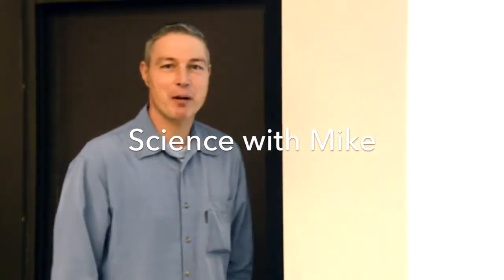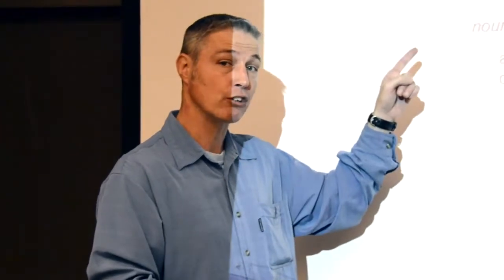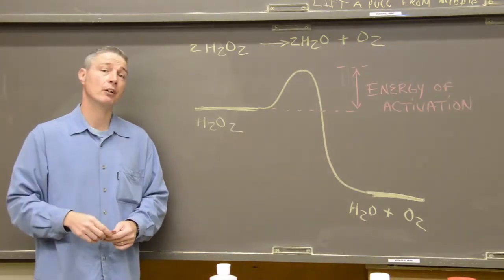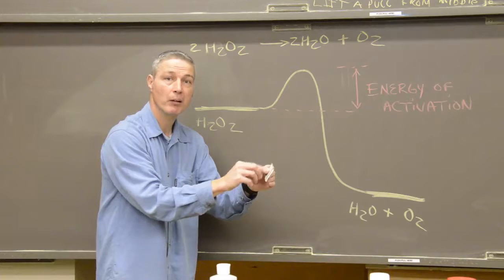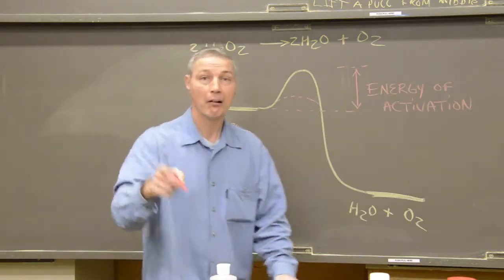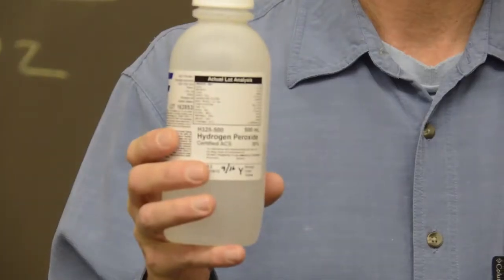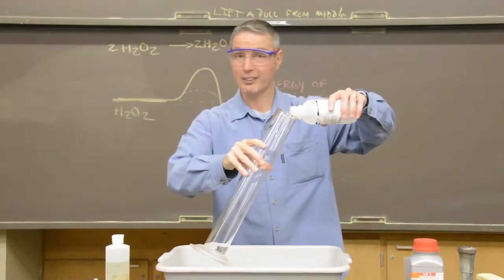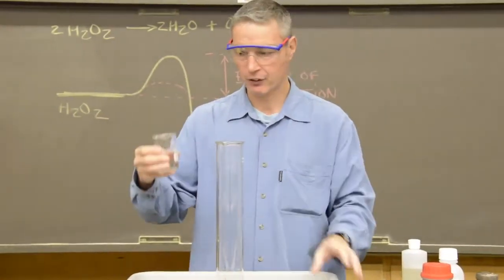Catalysts in Chemistry Explained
A catalyst is a substance that speeds up the rate of chemical reaction without being consumed by itself.